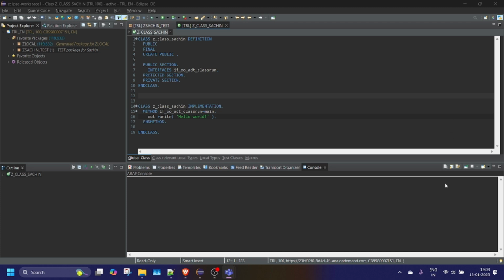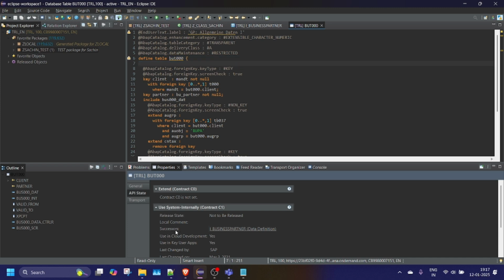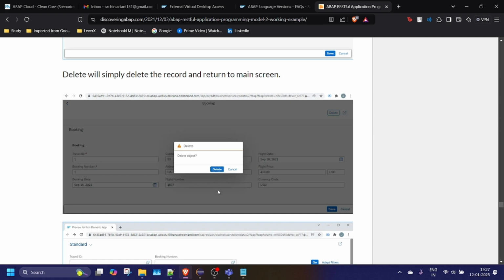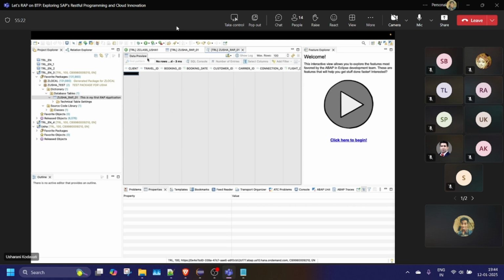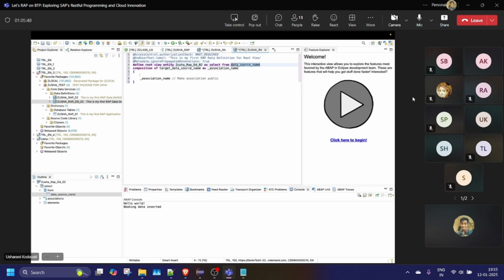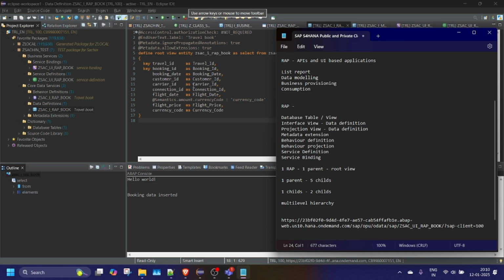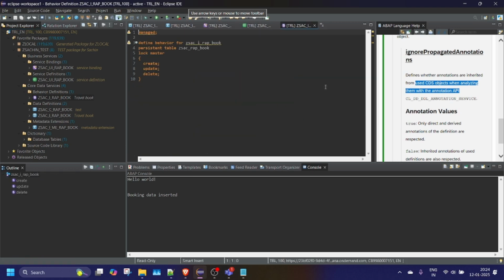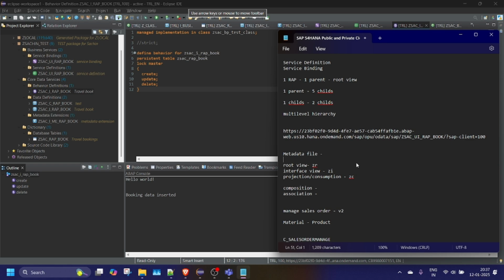Let's RAP on BTP by Sachin Artani - Day 3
This is day 3 of Let's RAP on BTP bootcamp held by Sachin Artani in January 2025.

Topics covered:

- Explain about ABAP class on ADT, and ABAP Language Version, API state for I_BusinessPartner and RAP BO Contracts
- Exercise: Develop managed RAP app
- Explaining each object created during RAP application development